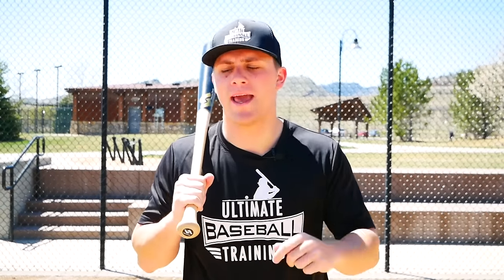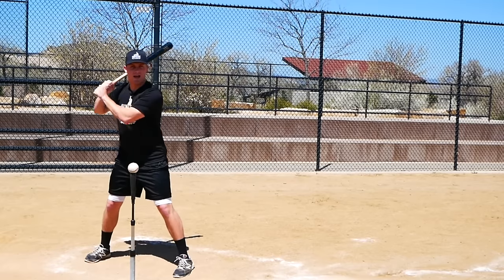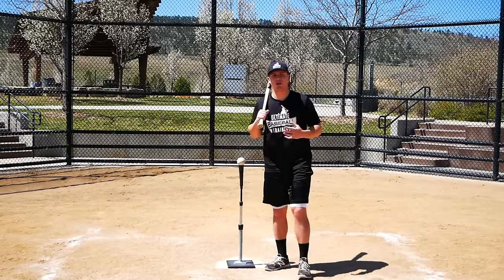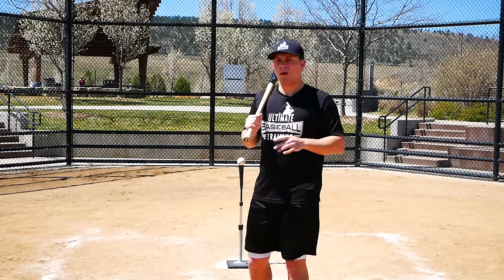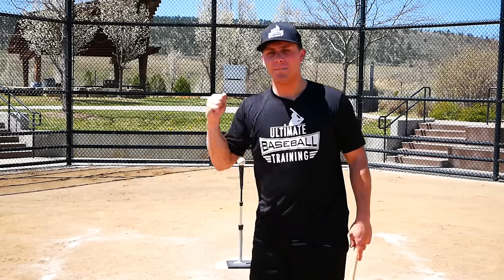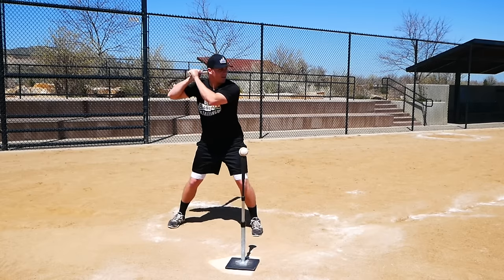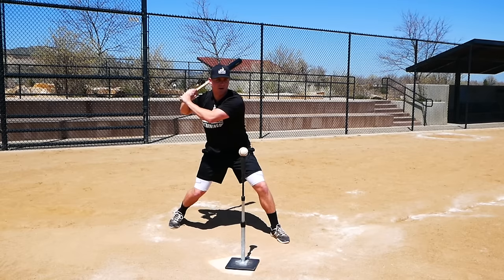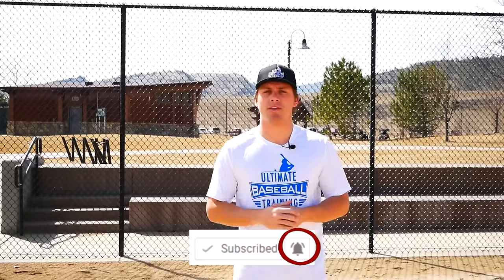CRUSH MORE HOME RUNS With These 3 Hitting Tips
In today’s video, Coach Justin from Ultimate Baseball Training shares a few actionable baseball hitting tips that you can take with you to the field to help you hit more home runs. Soon you’ll be crushing the ball harder and further than ever before.

The first tip is to be loose and relaxed. Loose muscles are fast muscles, resulting in more bat speed which will lead to more home runs. When we tense up at the plate and try to crush the ball by squeezing the sawdust out of the bat, our bat speed is actually slower. Have a loose grip, relaxed shoulders, and a relaxed jaw. Make sure you have a little movement and you’re not standing completely still.

The next tip is to develop an aggressive mentality instead of a passive one. A hitter’s mentality is often overlooked, but it is one of the most important aspects to becoming a better hitter. An aggressive mentality of trying to hammer the baseball will put your body into a more powerful position.

The last tip is to achieve quality separation. Allow your body to naturally walk away from your hands. Avoid artificially pushing your hands back when you load. Remember, we want to be like a rubber band stretched to it’s fullest potential ready to explode on the baseball.

Follow these tips to crush more home runs and become a more powerful and productive hitter.